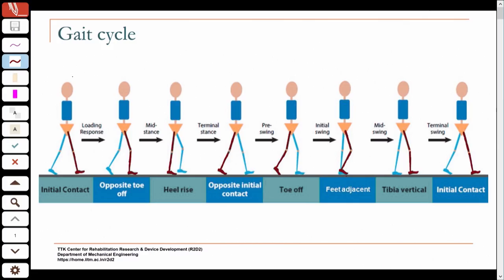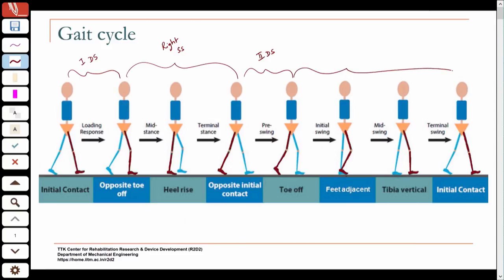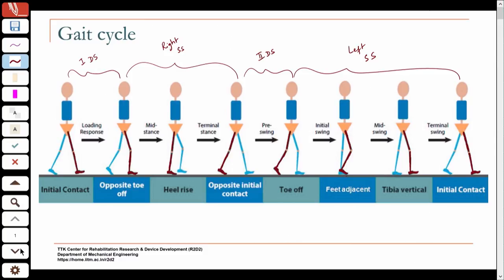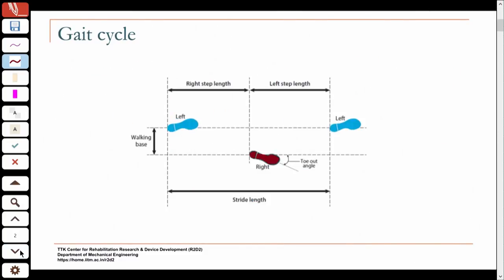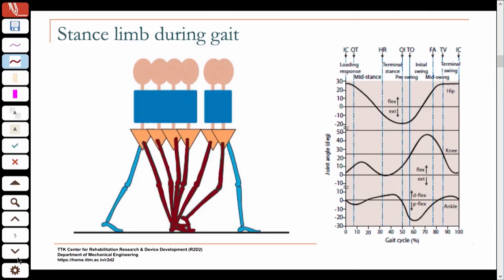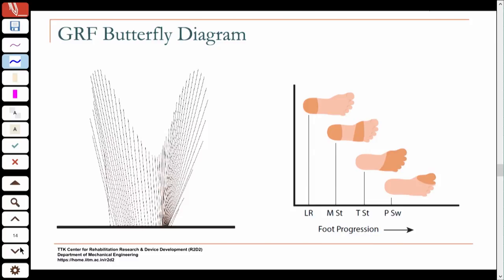Lecture 27 Characteristics of Normal Gait Part II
Characteristics of Normal Gait Part II
IIT Madras